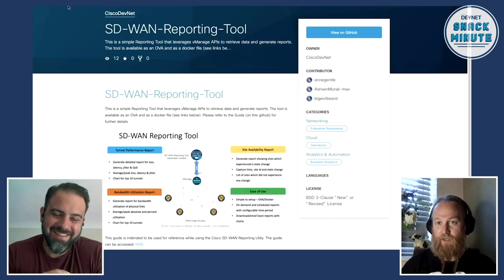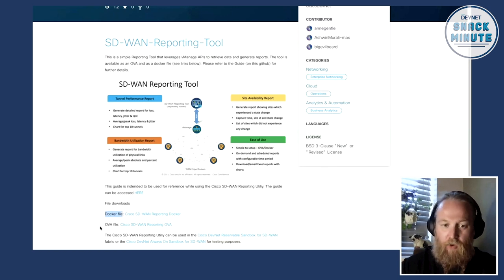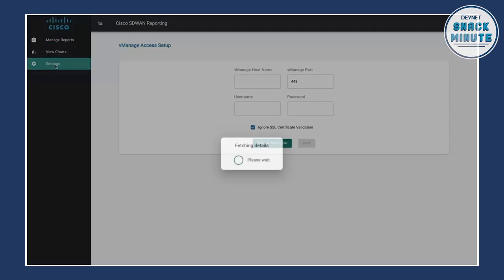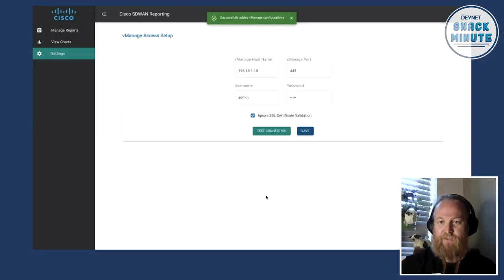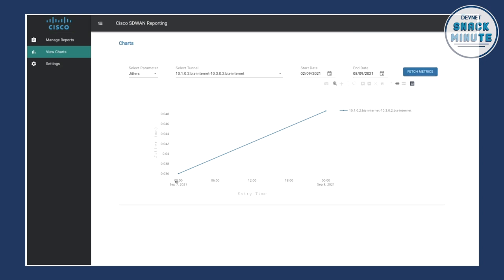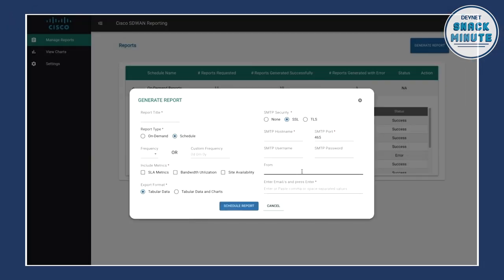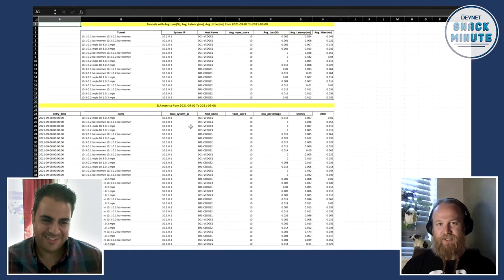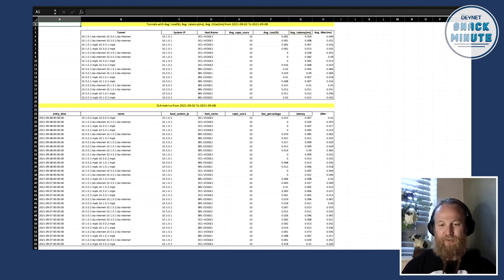Learn how to use the SD-WAN Reporting Tool. DevNet Snack Minute Episode 41.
Join Matt and Kareem as they speak with Stuart Clark, DevNet Developer Advocate, about using the SD-WAN Reporting Tool.